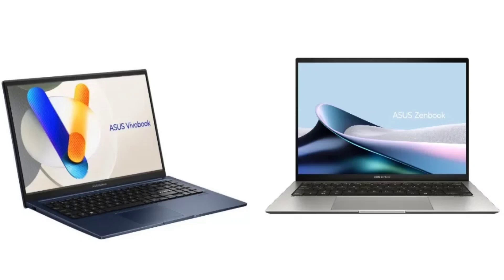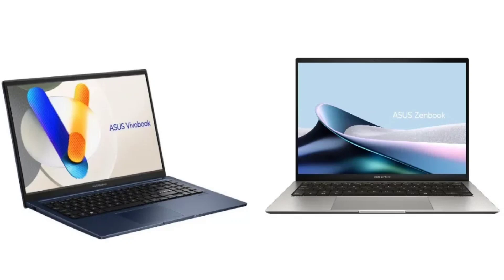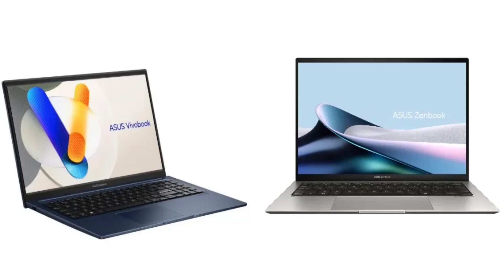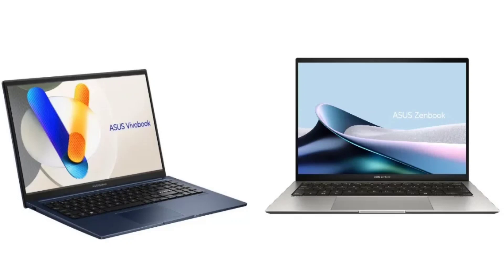ASUS Zenbook S13 OLED, Vivobook 15 Launched In India.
ASUS has launched two new laptops in India. These include the Zenbook S13 OLED and Vivobook 15. The former is a premium offering whereas the latter is a mid-range laptop. Both machines are equipped with Intel Ultra processors.